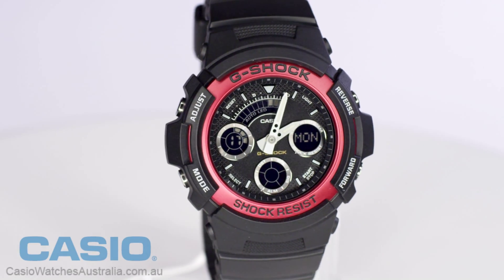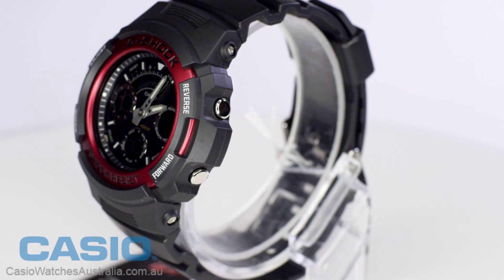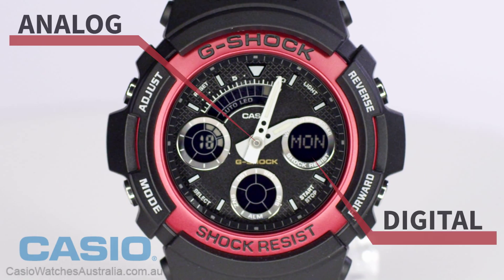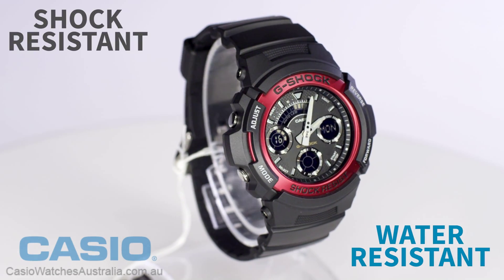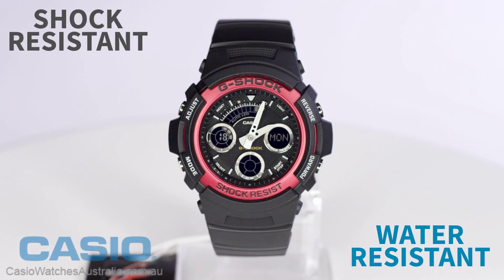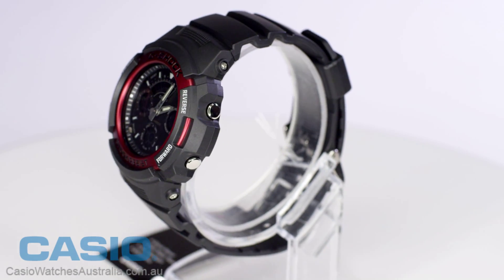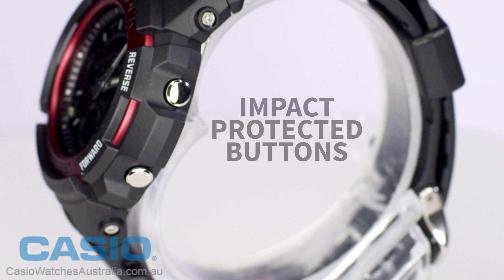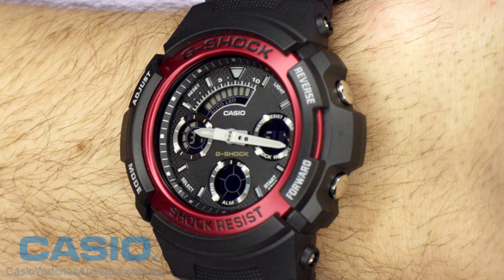Casio G-Shock AW-591-4ADR Watch Overview and Main Features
This black and red analogue/digital watch has a distinct look which sets it apart from the other watches. The band looks like tire treads, and the hands in this watch are much longer and thicker than other models. The hands and markers are all covered with a neobrite finish, which makes them glow in the dark, complementing the backlight. The bezel here is aluminum instead of the usual resin, which adds to the slick look and feel of the watch.
Features:
Mineral Glass
Neobrite
Shock Resistant
200-meter water resistance
Case / bezel material: Resin / Aluminum
Resin Band
LED light
Auto light switch, afterglow
World time
29 time zones (27 cities), city code display, daylight saving on/off
1/100-second stopwatch
Measuring capacity: 59'59.99"
Measuring modes: Elapsed time, split time, 1st-2nd place times
Countdown timer
Measuring unit: 1 second
Countdown range: 60 minutes
Countdown start time setting range: 1 to 60 minutes (1-minute increments)
Others: Auto-repeat, progress beeper
5 daily alarms (with 1 snooze alarm)
12/24-hour format
Regular timekeeping
Analog: 2 hands (hour, minute (hand moves every 20 seconds))
Digital: Hour, minute, second, pm, month, date, day
Approx. battery life: 3 years on CR1220
Size of case: 52 × 46.4 × 14.9 mm
Total weight: 49.8 g
LED:Amber